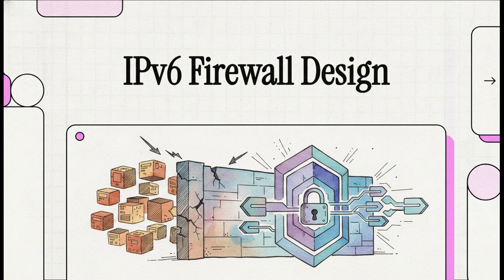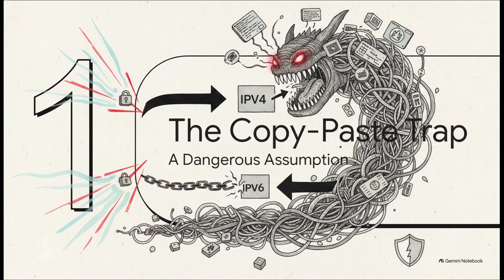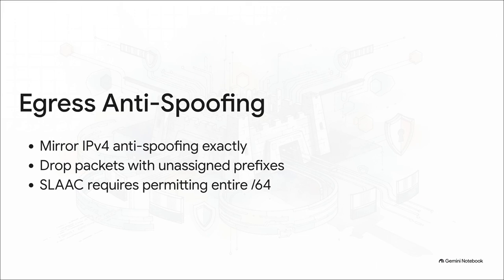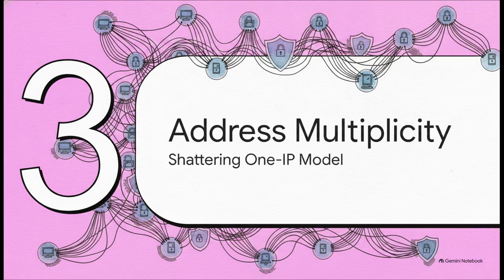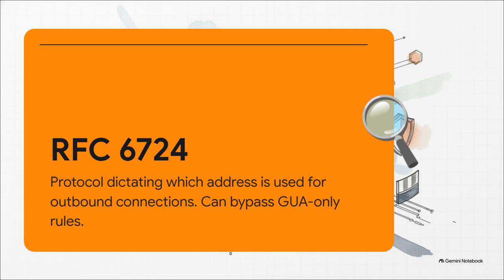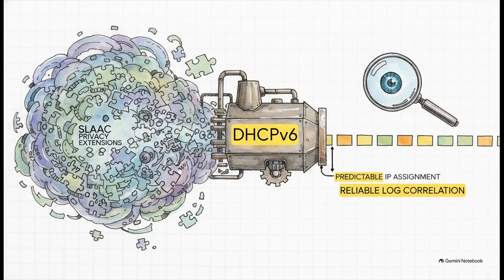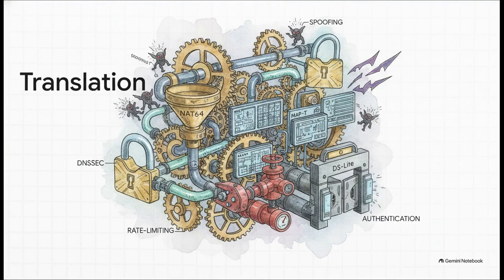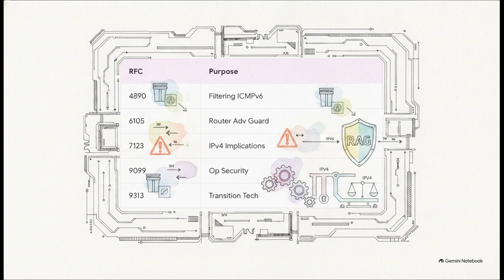Module 8 Version A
Master IPv4 to IPv6 transition technologies in this technical breakdown. Learn how to secure your infrastructure during network migration.

This is part 8 of our 10-part series dedicated to IPv4 to IPv6 transition technologies. If you are an infrastructure architect or security engineer, this session provides the architectural clarity needed to manage your organization's IPv6 migration effectively. We focus on the practical realities of updating existing systems while maintaining security posture throughout the transition period.

We specifically examine how firewall design must adapt when moving from legacy protocols to modern standards. By analyzing core security architecture requirements, you will gain a better understanding of how to protect your network during this complex change. This content is developed by Virtualization Options LLC, drawing on rigorous research to help you implement reliable IPv4 to IPv6 transition technologies without compromising your perimeter security.

We break down the complexities of infrastructure security to ensure your team is prepared for the shift. Whether you are currently planning your deployment or are already executing your IPv6 migration, these concepts are essential for maintaining a stable environment. Understanding these specific firewall design principles is the key to a successful project rollout.

VOLLC Virtualization Options LLC - A Colorado-based Research, Education, and Advisory Organization